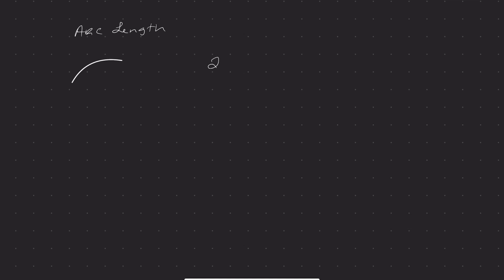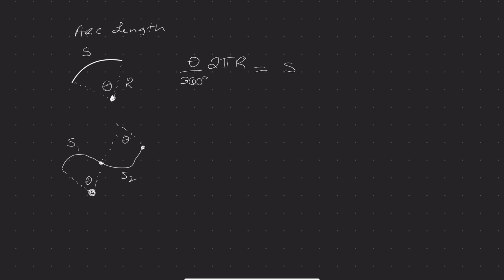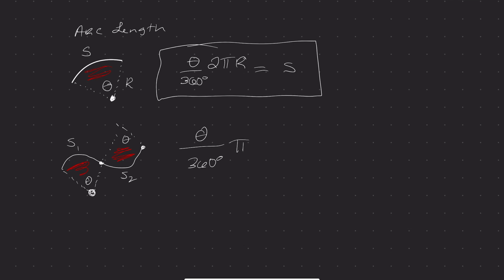Elementary Geometry | Arc Length + Area of a Partial Circle